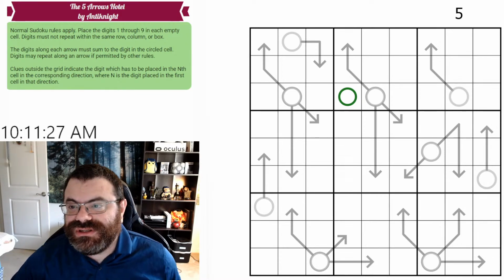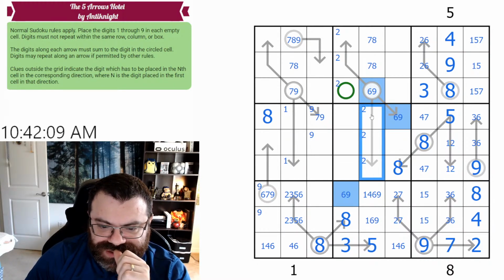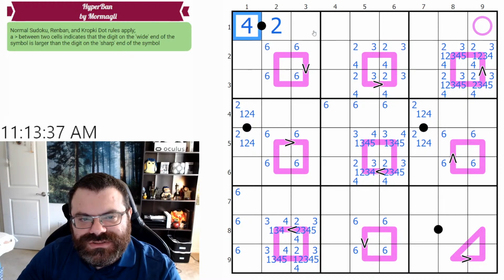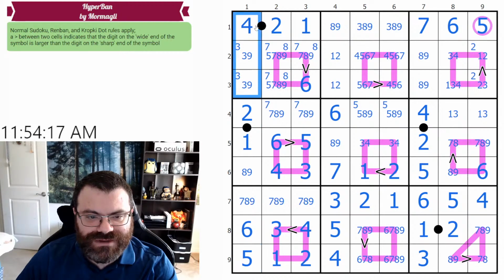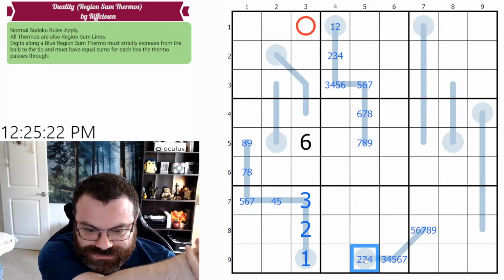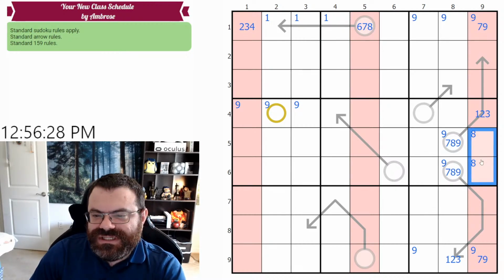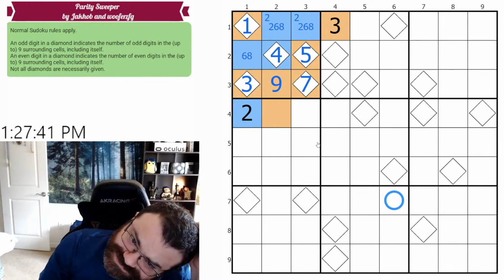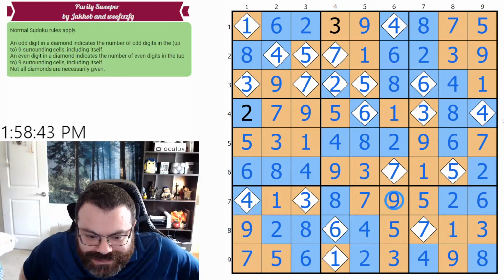Sudoku Live Stream #134! Come solve with me!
MEMBERSHIP

Become a YouTube Member to unlock exclusive badges and emotes to use during stream and in comments! There are also additional tiers that unlock exclusive content.

MERCH

Patreon gains you access to a special Discord channel, but the main purpose is to support the continuation of everything I already do in terms of content creation and supporting the Sudoku community with setting and solving tools.

PUZZLE SUBMISSIONS

If you would like to submit a puzzle, please use the following form

PUZZLE LINKS and TIME STAMPS
On mobile devices, the CTC app links are a better experience when solving.

0:00 Starting Soon

7:53 Opening Chat

10:07 “The Five Arrows Hotel” by Antiknight
The digits along each arrow must sum to the digit in the circled cell. Digits may repeat along an arrow if permitted by other rules.
Clues outside the grid indicate the digit which has to be placed in the Nth cell in the corresponding direction, where N is the digit placed in the first cell in that direction.

56:12 “HyperBan” by Mormagli
Normal Sudoku, Renban, and Kropki Dot rules apply;
a “v” between two cells indicates that the digit on the 'wide' end of the symbol is larger than the digit on the 'sharp' end of the symbol

1:49:13 “The Aisle 2” by Derektionary
Normal sudoku rules apply. In cages, digits must sum to the number in the top left corner of the cage. Along green lines, successive digits must differ by at least 5. A white dot separates two cells with consecutive digits. A black dot separates two cells whose digits are in a 1:2 ratio. Not all dots are necessarily given.

2:07:39 “Duality (Region Sum Thermos)” by riffclown
Normal Sudoku Rules Apply.
All Thermos are also Region Sum Lines.
Digits along a Blue Region Sum Thermo must strictly increase from the bulb to the tip and must have equal sums for each box the thermo passes through.

2:39:08 “Your New Class Schedule” by Ambrose
Standard sudoku rules apply. Standard arrow rules. Standard 159 rules.

3:08:24 “Parity Sweeper” by Jakhob and wooferzfg
An odd digit in a diamond indicates the number of odd digits in the (up to) 9 surrounding cells, including itself.
An even digit in a diamond indicates the number of even digits in the (up to) 9 surrounding cells, including itself.
Not all diamonds are necessarily given.

3:47:55 Ending Stream